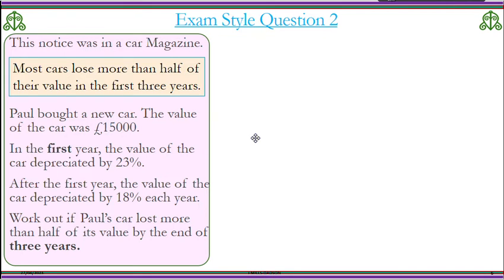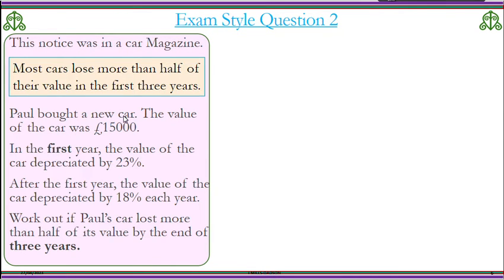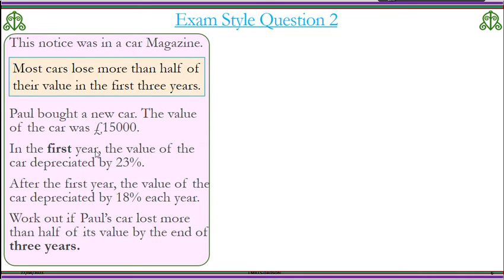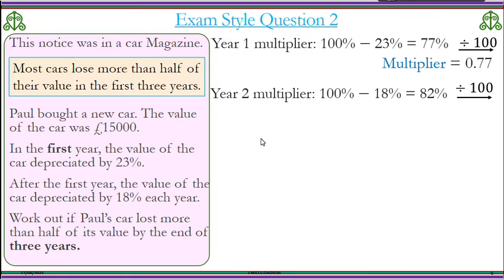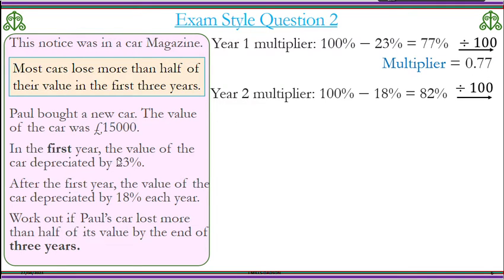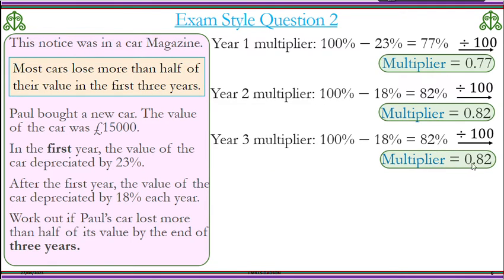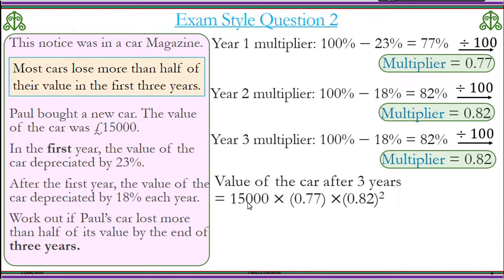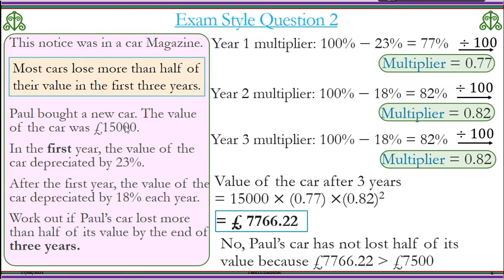Percentage 5 Part 5 Compound Percentages Problem Solving 2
Problem Solving-Compound Percentage